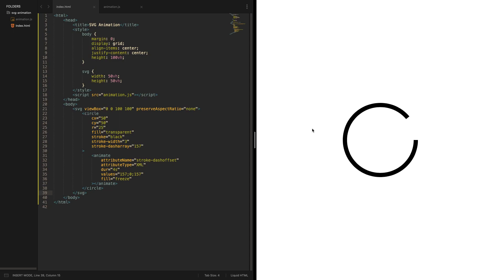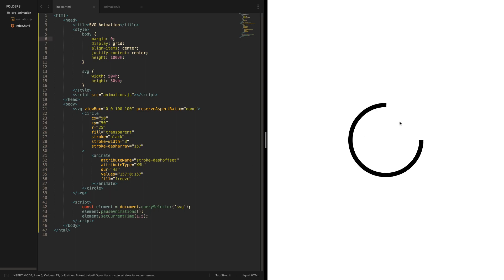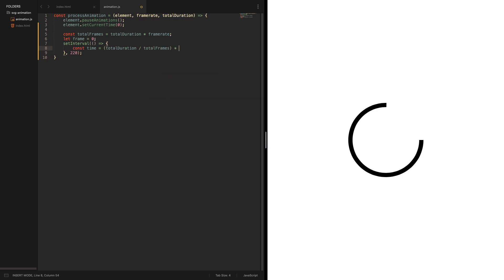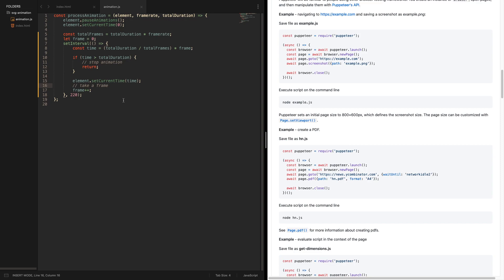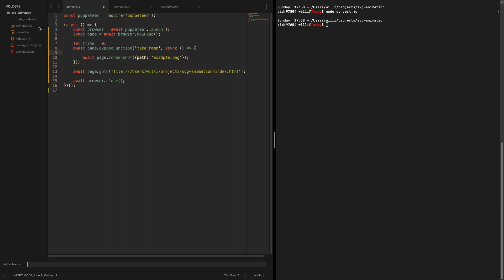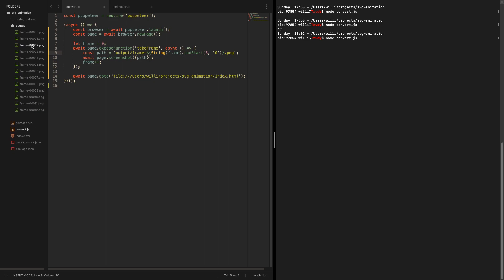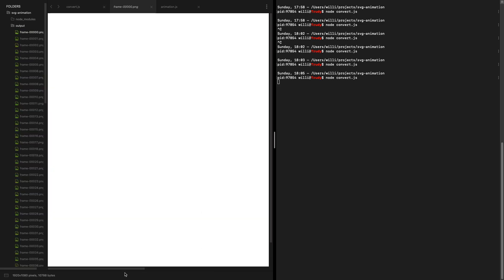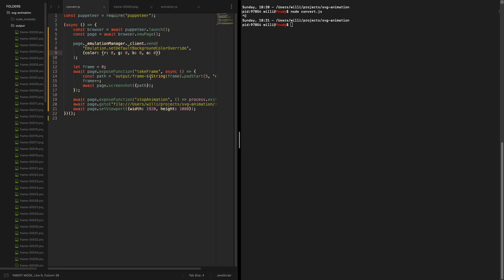Guide: Properly Convert An SVG Animation To A Video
In this video i explain an approach how to convert a SVG SMIL animation to a proper video (i.e. frames which can be combined to a video), with basic web technologies and the use of puppeteer Render any SVG SMIL animation at any frame rate with any dimensions, add a transparent background and combine every frame to a video.

To get it working with CSS animations; see Web Animation API.

00:00 Content summary
00:17 Intro
00:32 Start setup
01:00 Explanation of the approach
01:34 How to display a single frame of an animation
02:23 Coded animation playback in JavaScript
05:35 Puppeteer (Headless Chrome) to the rescue
06:24 Render script in Node.JS
07:40 Frame/Screenshot taking implementation
11:27 Puppeteer considerations
12:13 How to change the output dimensions
12:45 How to combine to video
13:53 How to render a transparent background
14:52 Final thoughts
15:11 Result demo